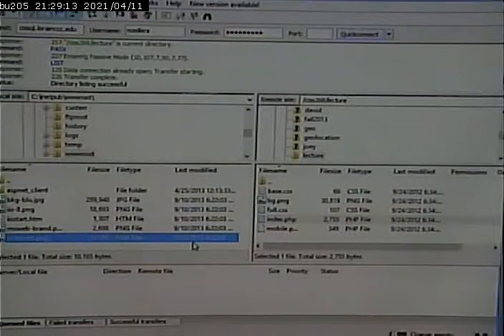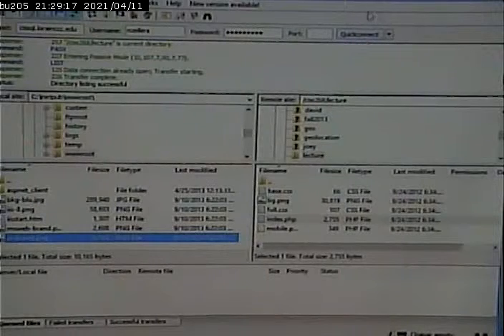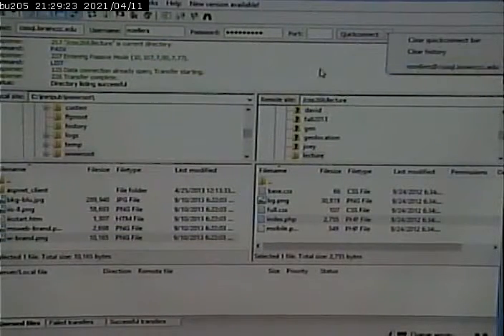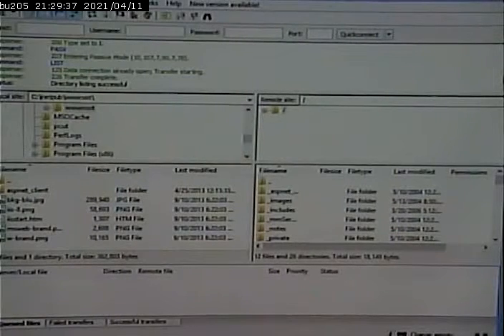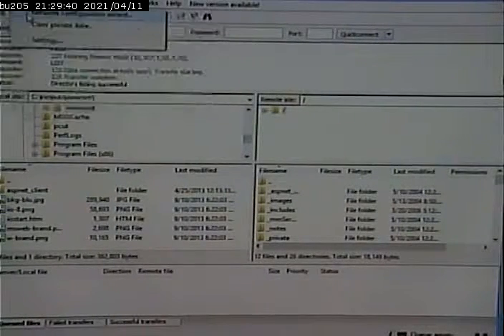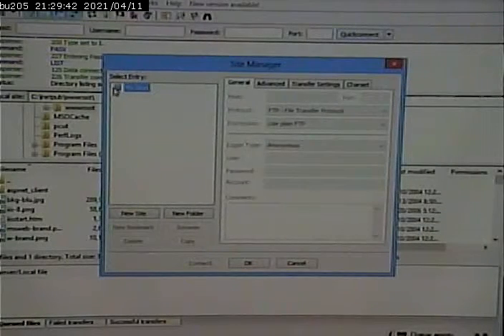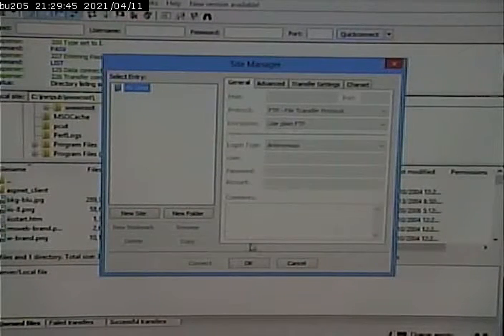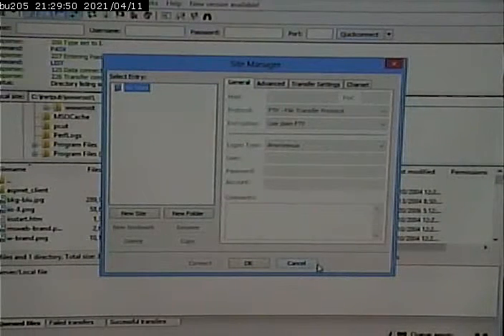CISS268 - Mobile Web Development - Fall 2013 - October 2, 2013 - Part 3